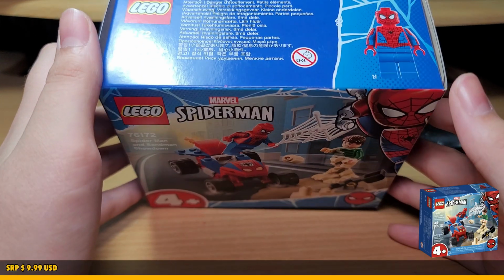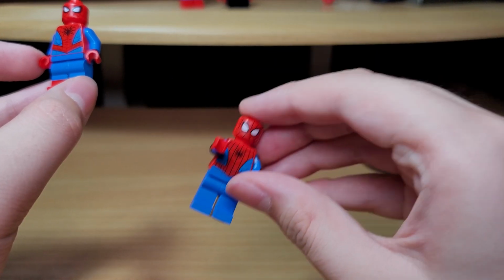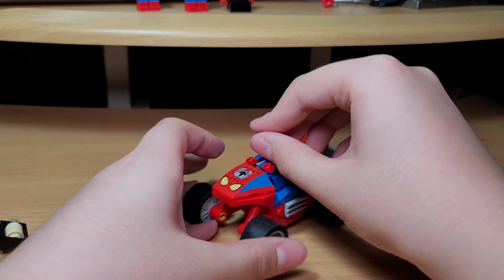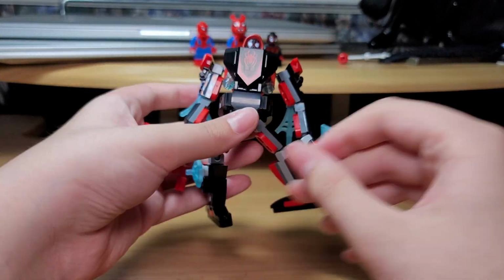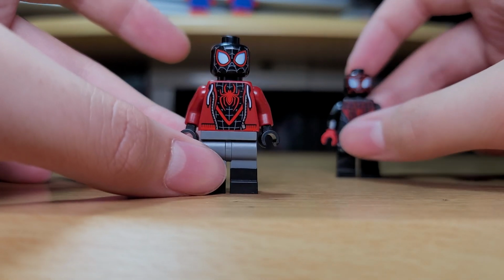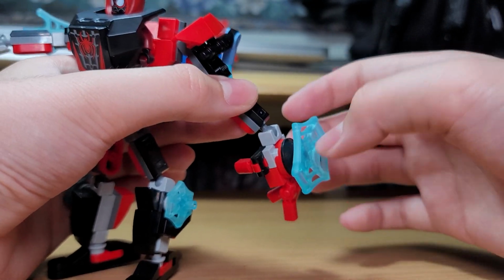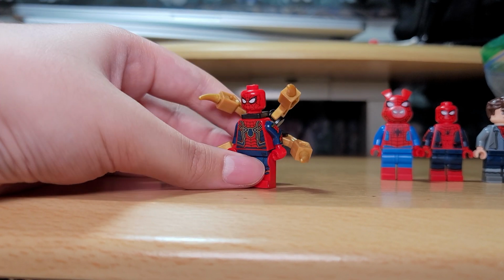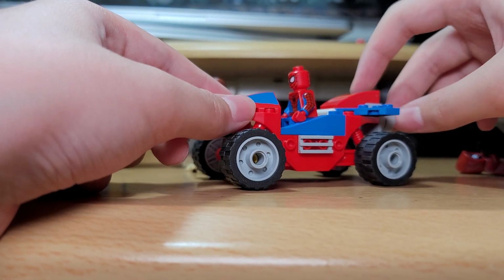Lego 76171 Miles Morales Mech Armor & 76172 Spider-Man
Lego 76171 Miles Morales Mech Armor & 76172 Spider-Man & Sandman Showdown

Lego Miles Morales
Lego Spider-man
Lego Sandman
Lego 76171
Lego 76172

Each retail price is $10 USD dollars

Any young superhero will love the LEGO® Spider-Man Miles Morales Mech Armor (76171). Featuring alternative Spider-Man Miles Morales and his buildable mech with extra-long electro-web, the hands-on imaginative play will never end.
LEGO® Marvel Spider-Man: Spider-Man and Sandman Showdown (76172) is a super-fun, super-quality playset for budding superheroes. Designed especially for ages 4 and up, it encourages shared play and delivers developmental benefits.

The best start for growing minds
Surprise a young superhero with this LEGO 4+ set and introduce them to non-stop imaginative fun. A special Starter Brick chassis helps youngsters get started and discover the joy of constructing something “by myself”. The included simple guide to building and playing helps them (and their grown-up helpers) develop creative construction skills. For more building fun, the downloadable LEGO Building Instructions app includes digital Instructions PLUS, which allows kids to zoom, rotate and visualize their playset as they build.